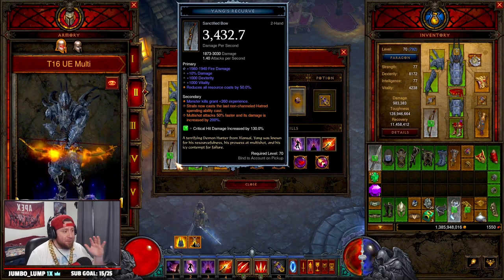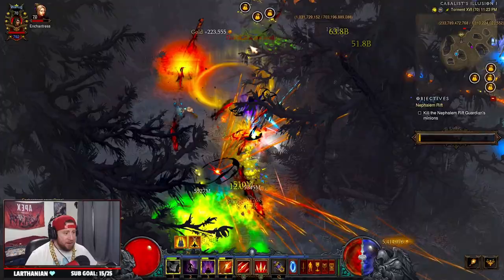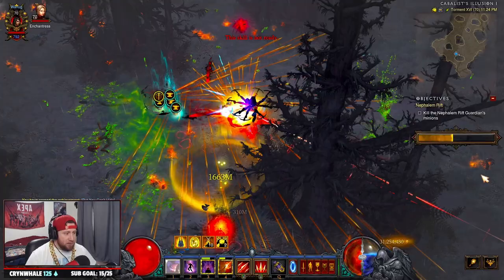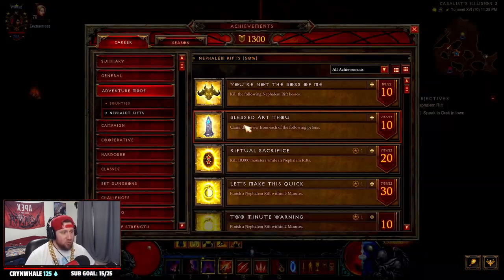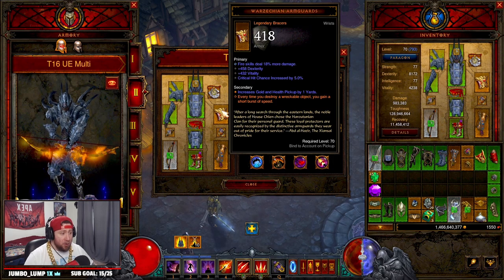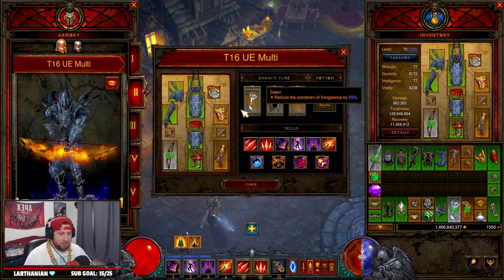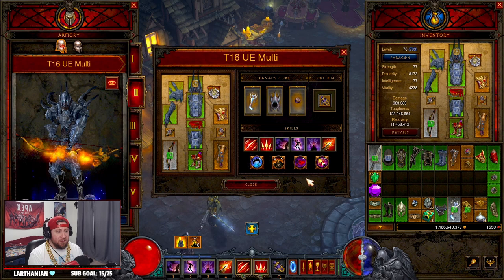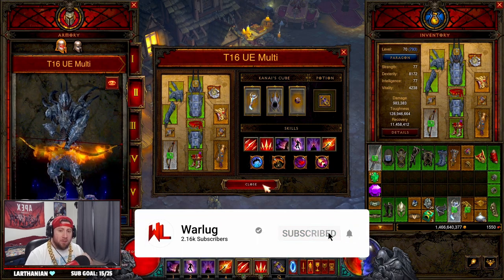Diablo 3 MULTI-SHOT STRAFE Demon Hunter Season 27 PTR! (T16 Farming)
In this video I show you this Unhallowed Essence MultiShot Strafe Build that will Dominate T16 Farming in Season 27 with the angelic crucible season theme powers in Diablo 3 season 27 PTR! The Build imight be the fastest T16 build for next season!  This video includes the strategy to play the build, the gear you need to make the build, as well as some added tips for possible changes to the build in diablo 3. I hope you enjoy this guide Demon Hunter Unhallowed Essences MultiShot Strafe Build going into season 27 in diablo 3. ENJOY!

⏱️Time Stamps⏱️
0:00 Intro
0:20 Overview